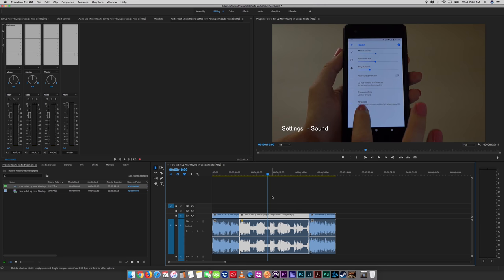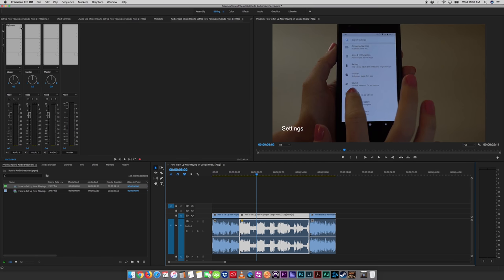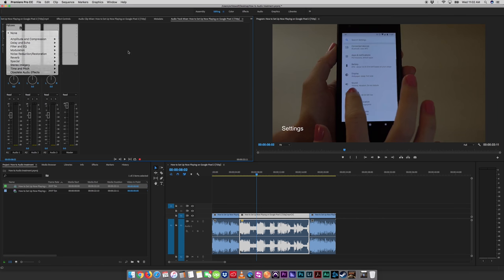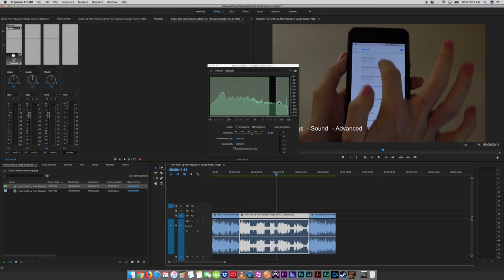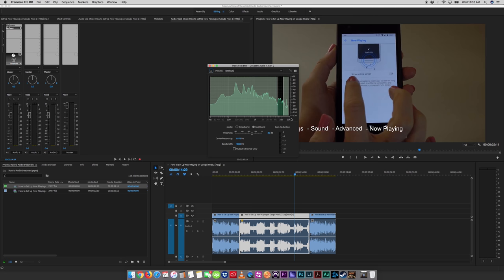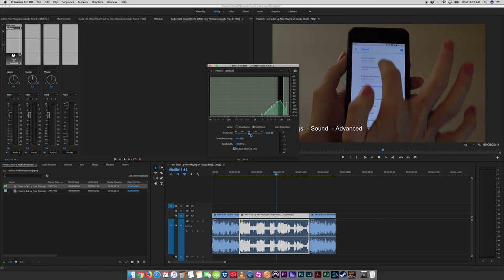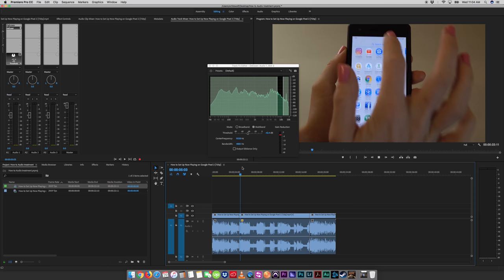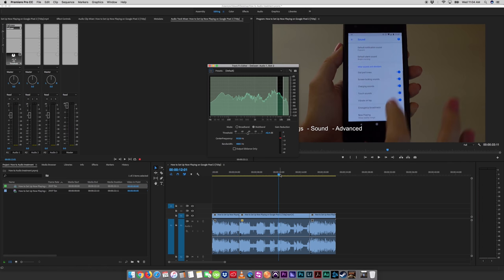How to: Remove Sharp Sounds From Your Dialogue With De-Esser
Quick and Easy! Remove those sharp and annoying S's and T's from any project dialogue using De-Esse resulting in a clear, smooth, and more even sound.

Let us know what you want covered in the next video.

Our videos will always be ad-free. Consider donating.